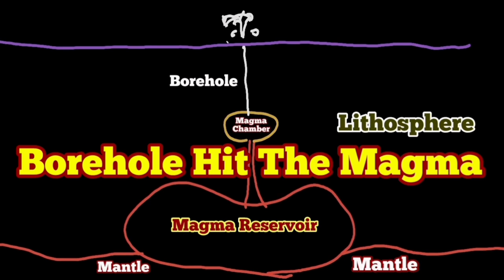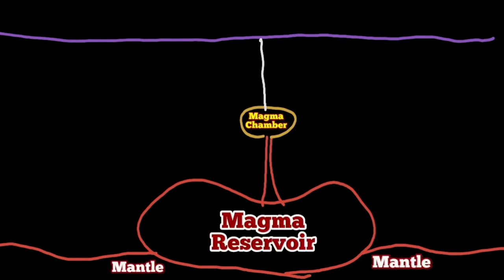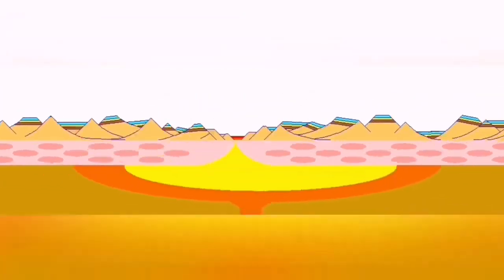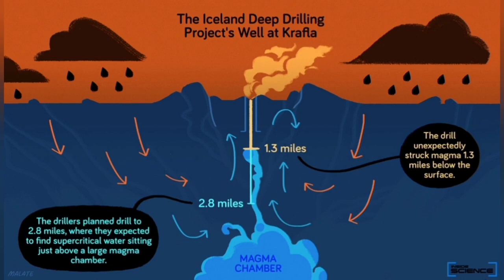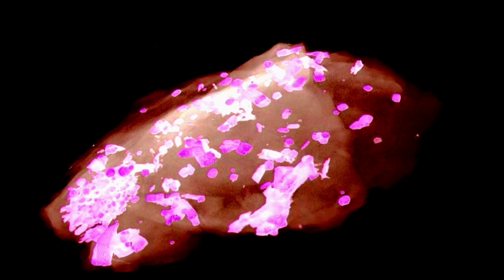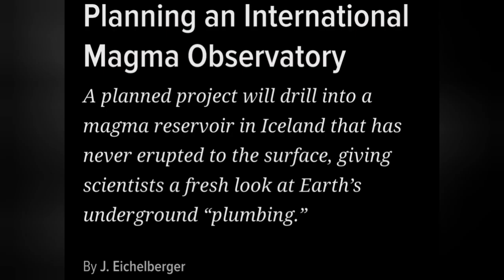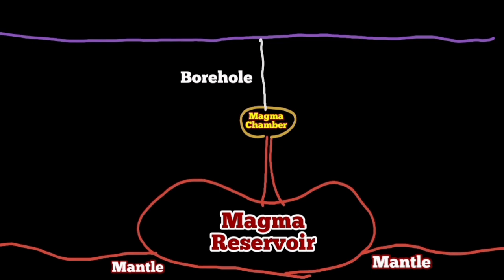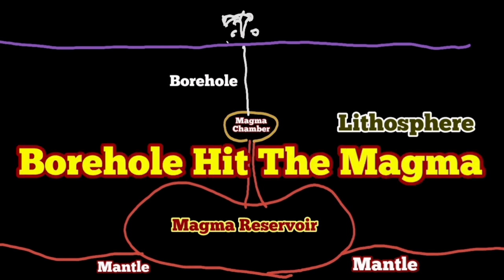Borehole Hit The Magma: Punching A Hole To Reach Magma Chamber, Iceland Krefla Fires, Geothermal